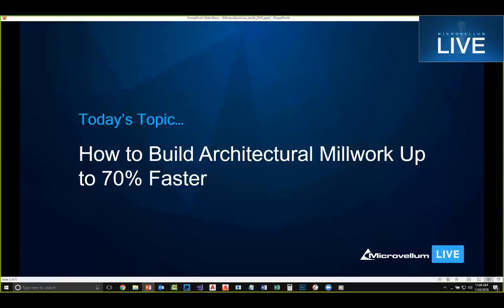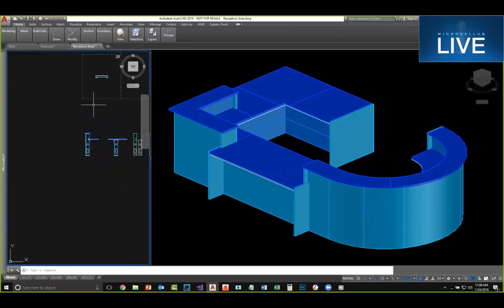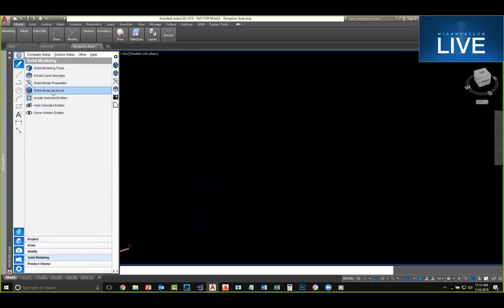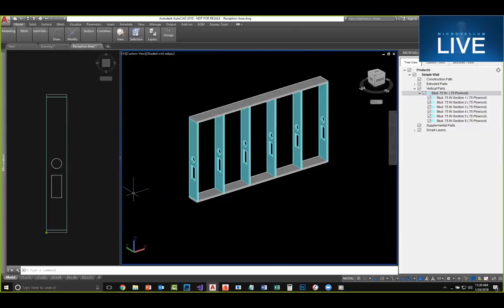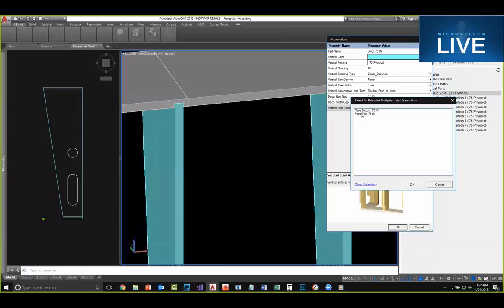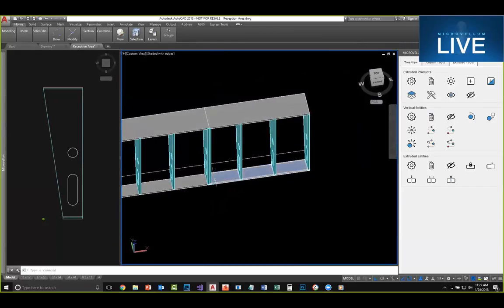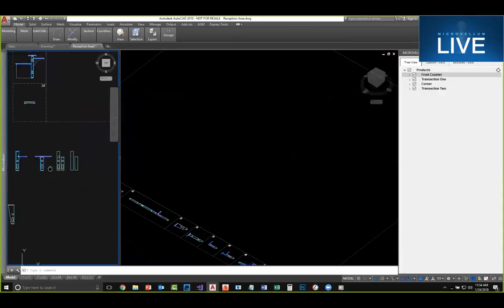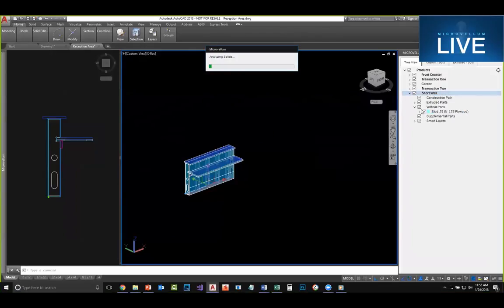Microvellum LIVE - How to Build Architectural Millwork Up to 70% Faster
In this Microvellum LIVE episode, recorded January 24th, we focus in on Microvellum’s Solid Modeling Tools and learn how to quickly create CNC-ready architectural millwork. We show you how you can take a few simple sections for a typical reception area and turn it into a 3D model that can be analyzed and processed for manufacturing.

Here is what we will discuss:

• Harnessing the power of AutoCAD – the industry standard platform for design & engineering work

• Eliminate the need for separate design or tool pathing software for complicated fixtures

• Use architectural drawings to create 3D, CNC-ready products

• Reduce the time it takes to go from prototype to approvals

• Use AutoCAD solids or import solids from common modeling software